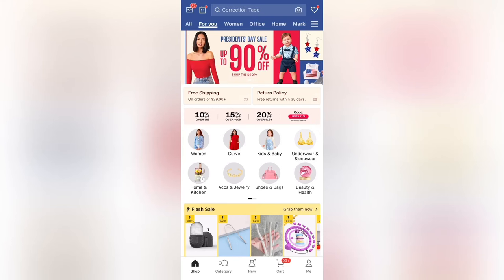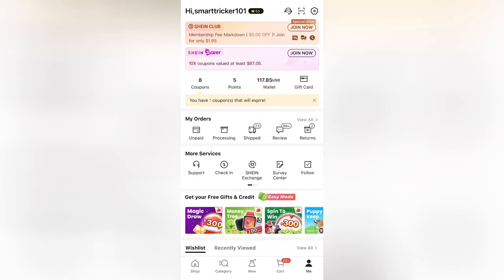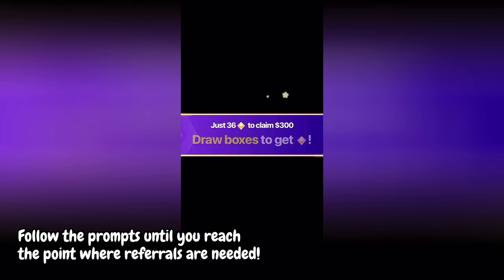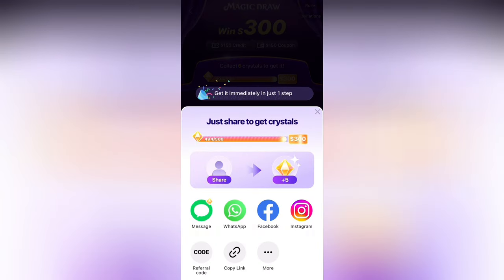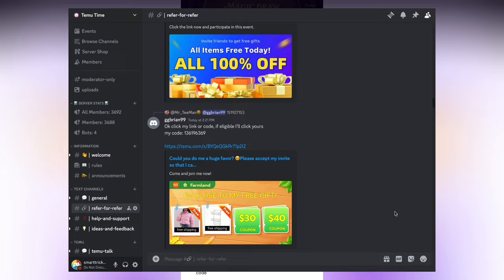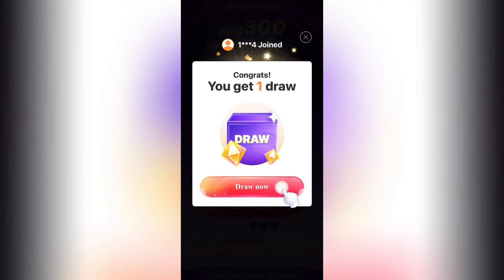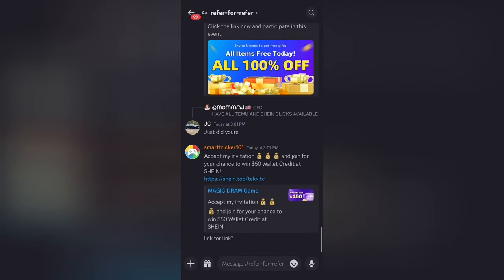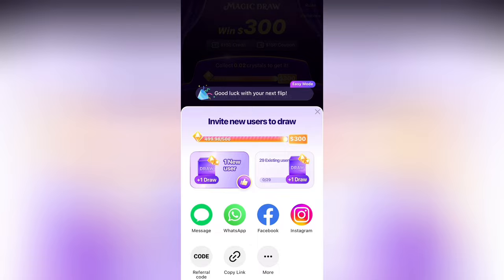The BEST Method on SHEIN! | Top Shein Game for Credit, Money, and Items (Temu Alternative)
Hey everyone! In this video, I'll be showing you all the top method/game on Shein, the shopping app similar to Temu that sells items at low prices. With various games integrated into the app, you can earn lots of rewards such as Shein shopping/wallet credit and items for free! This video will show you what the best game on the Shein app is that can give you a high reward for a low number of referrals. Like Temu, games on Shein often involve sending a unique link or code to other users, whether they are new or existing. I'll also explain the best strategy to succeed in this game, allowing you to reach your referrals much faster. I will also invite you to join my Discord server where you can share your referral links and codes with other users, and they can do it in return, making it much easier for you to get referrals on the Shein app. The Shein app's games update quite often, so the number of rewards you win with each referral in the game may change based on the game/app version you use. The methods detailed in this video will work on all devices that support Shein, whether you're playing on an iPhone, iPad, or any Android device. If you have any questions, please comment them down below, and I'll be happy to answer them as soon as I can!

⬇️MAKE SOME MONEY!⬇️

Code: 3R3CY.

Code: cvijsvj

Summary/Background Information:
Shein is an innovative shopping platform with several offers and discounts, and it integrates various games that allow users to earn rewards such as items, shopping credit, and even PayPal cashouts. This video will guide you through the process, showing the Shein game that offers high rewards for minimal referrals. Learn about the best game on Shein for rewards, learn how to make money on Shein, and understand the overall best method. This will work on both iOS and Android. The best game on this app is Magic Draw.